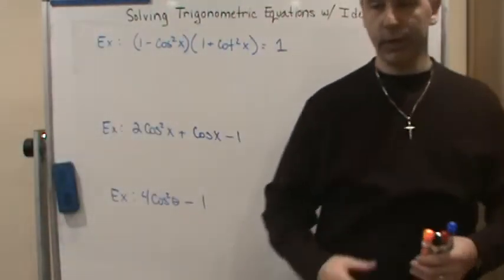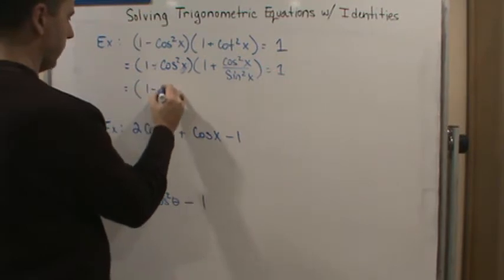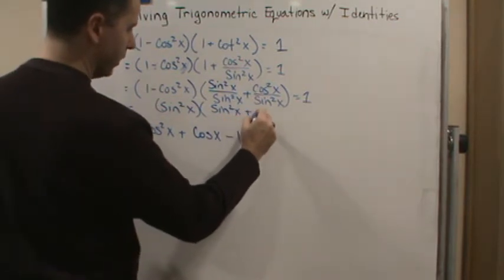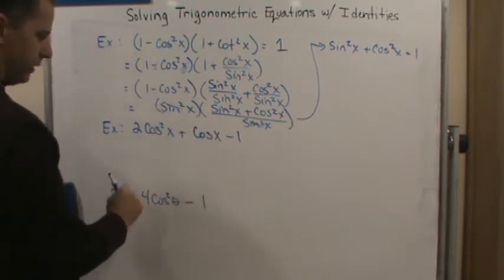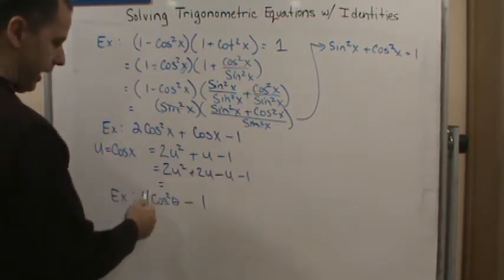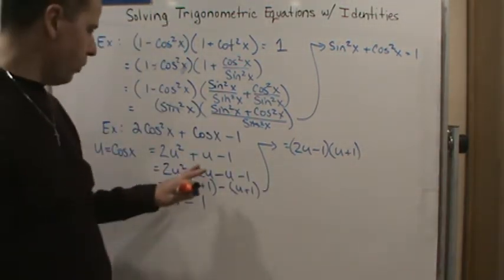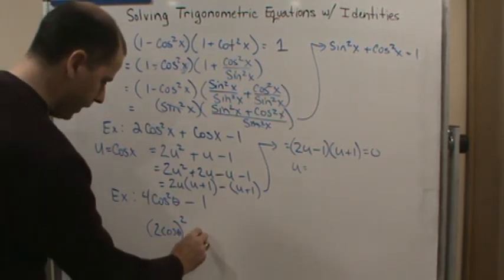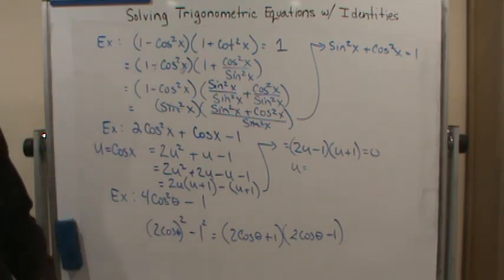Pre Calc2 Solving Trigonometric Equations With Identities Example 3